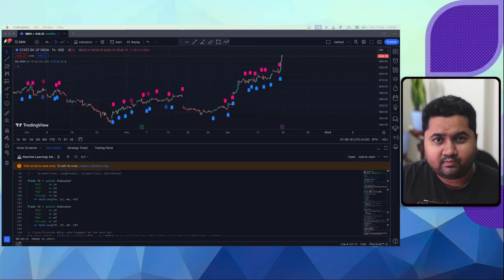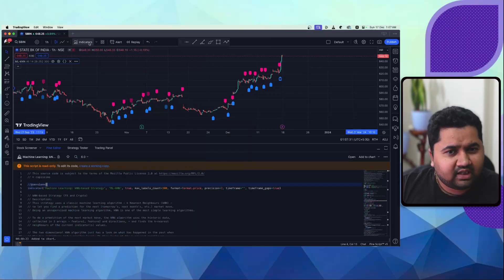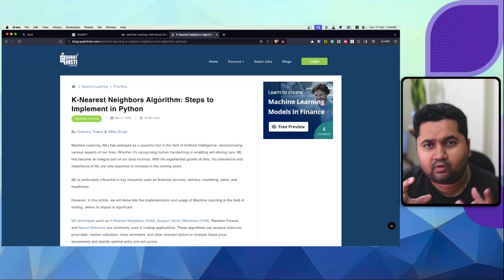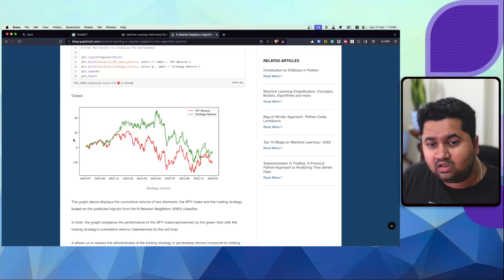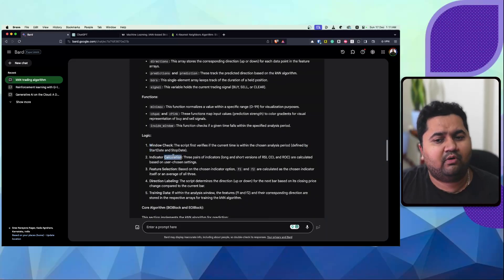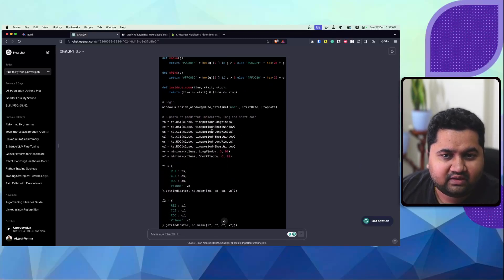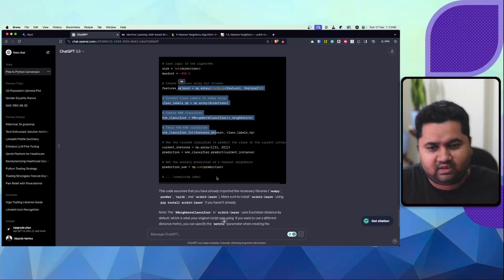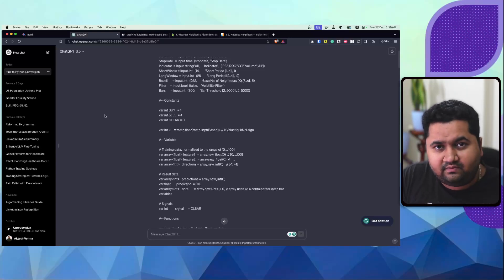From TradingView Pinescript to Python: Understanding Machine Learning Strategies Using Generative AI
🔹 Links

In this video, the guide discusses how to convert a trading strategy from Pinescript on TradingView into Python code, making use of generative AI tools like Google Bard and Chat GPT. The guide focuses on a KNN (k-nearest neighbours) based strategy and explains how you can leverage Python's libraries and frameworks to recreate the strategy better and more efficiently. The video also contains an exploration of the KNN algorithm, a review of relevant coding practices, and a walkthrough on how to decipher complex code. The guide also offers insights on improving the Python conversion of the strategy and promises a follow-up video with backtesting on Indian stocks.

00:00 Introduction and Overview
00:04 Understanding the TradingView Strategy
01:03 Exploring the KNN Indicator
01:24 Decoding the Pinescript Code
02:26 Understanding the KNN Algorithm with @quantinsti Article
04:01 Converting Pinescript to Python with AI
06:25 Improving the Conversion with sklearn
07:40 Planning for the Next Video
07:55 Conclusion and Final Thoughts